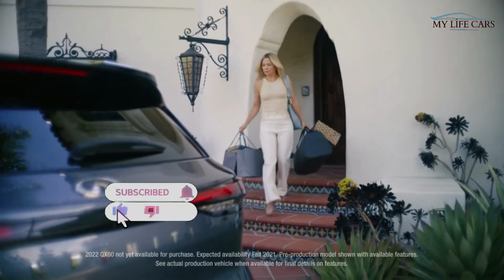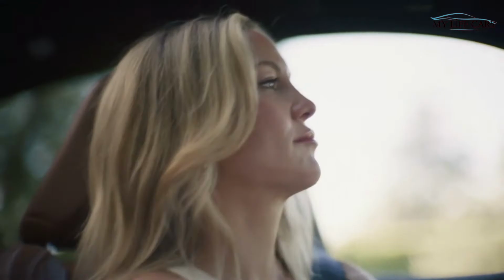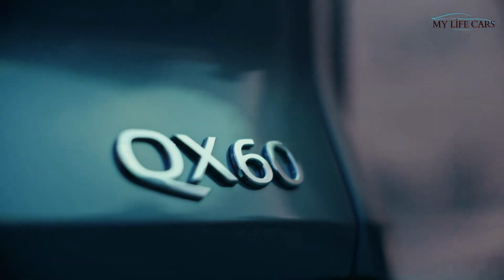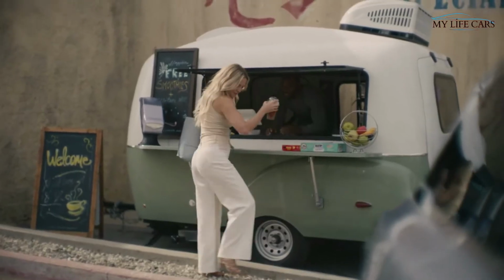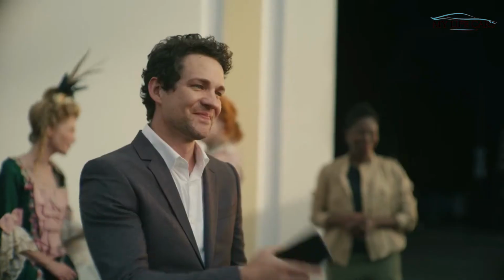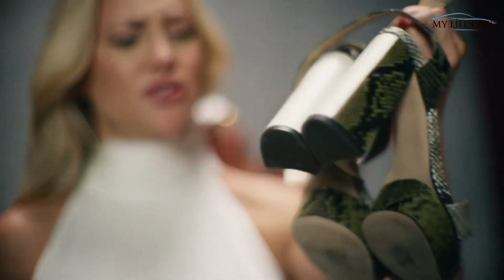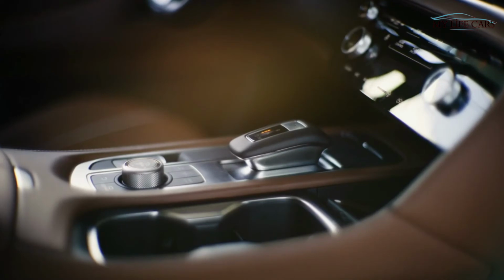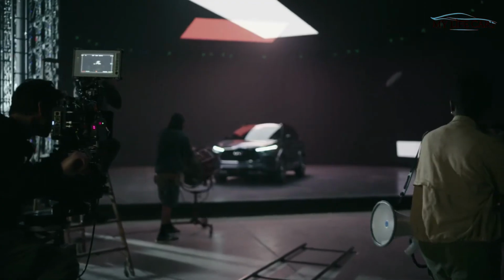THE ALL NEW! 2022 Infiniti QX60 :Eye-catching with its magnificent new design and innovation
Infiniti's bestseller has broken out of its shell.
It isn't often the case that an automaker debuts a concept whose design faithfully transfers over to the production model. Wild wheels are downsized, seductive curves are straightened, and bold looks are generally watered down by safety regulations and manufacturing realities. The all-new 2022 Infiniti QX60 is the exception to that rule, debuting with styling that is nearly identical to the stunning Monograph concept Infiniti showed last year and way, way beyond its predecessor's humdrum visage.

The newly redesigned luxury three-row SUV sports a more aggressive look and oozes more swagger with its elegant fender bulges, tightened up roofline, and wider stance. The bestselling three-row crossover from Infiniti has not only broken out of its shell with this new generation but burst through its walls like the Kool-Aid man.
New QX60, Not The Same As The Old QX60
Up front, the Infiniti QX60 exhibits a drastically squared-off face with wide-set intake slats and furrowed headlights that bring more seriousness than last year's taller, narrower-seeming model. The new double-arch mesh grille is inspired by Japanese origami, and below the badge is embossed Infiniti lettering. The massive faux air vents, while non-functional, look the part and add a touch of sportiness.
There is plenty of chrome sprinkled throughout the exterior, including on the skid plates and side skirts, which also have the embossed Infiniti logo. The subtle shoulder line leads the eyes to the less rounded backside, where the overall packaging appears both muscular and refined. Furthermore, the 2022 QX60 has slimmer taillights and comes loaded with plastic cladding that was missing from the more minivan-like QX60 of old.

If the exterior has taken a serious turn, the new QX60's interior is unrecognizable. The revamped interior feels more spacious and features upgraded tech, theater-style seating, a "floating" center console, and a shift-by-wire gear selector. The new HVAC controls are sleeker and incorporate capacitive sensing with haptic feedback. A 12.5-inch touchscreen, eight-way power-adjustable heated front seats, a panoramic moonroof, tri-zone automatic climate control, wireless Apple CarPlay, and Android Auto are standard on every QX60.
If posh is what you are after, then the fancy Autograph model is the only way to go. The QX60 example shown in these pictures is the top-of-line Autograph trim grade featuring a refreshing coat of Moonbow Blue, 20-inch wheels, and the Autograph-exclusive black-painted contrasting-color roof.

On the inside, this luxurious trim grade adds semi-aniline leather upholstery in Saddle Brown that covers the seats, dashboard, center console, and door panels. Attractive details include the diamond-quilted seat pattern, white seat piping, and double-stitching on the front- and second-row seats. Additionally, Autograph models get second-row captain's chairs with a removable center console, a Bose Performance Series 17-speaker sound system, ventilated front seats with massage function, open-pore wood trim, and ambient lighting.
The ergonomically designed second and third rows provide additional comfort and offer more hip-to-heel space. Thanks to the second-row tilting and sliding functionality (a clever feature first introduced on the previous QX60), third-row seat access is effortless via a one-touch control button. The tilting and sliding feature is child seat-friendly and will keep the child seats in the second row securely in place, which is super convenient for parents with a multi-age brood.

Standard safety on all trims includes forward emergency braking with pedestrian detection, predictive forward collision warning, and automatic rear braking. An enhanced ProPilot Assist with Navi Link system, a customizable 12.3-inch instrument cluster, and a 10.8-inch head-up display are available on select grades.

Same Engine, New Transmission
For the 2022 model year, the 3.5-liter V-6 producing 295 hp and 270 lb-ft of torque returns; however, a new nine-speed automatic replaces the old QX60's squishy belt-type continuously variable automatic transmission (CVT).

👋 MYLİFECARS is your one stop destination for getting info about every new car released in globe. We deliver a great mixture of automotive content including latest car walkaround, review, teaser of new revealed car, etc. that would help you increase your knowledge and entertainment at same time!

🎉 THANK YOU FOR THE SUPPORT! ❤️💙💚